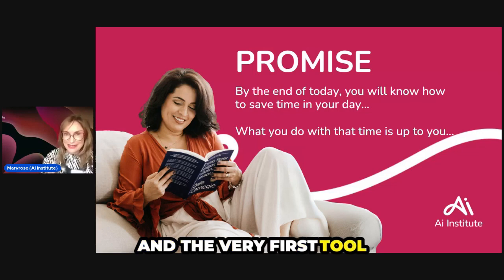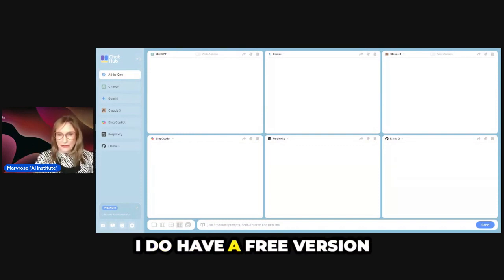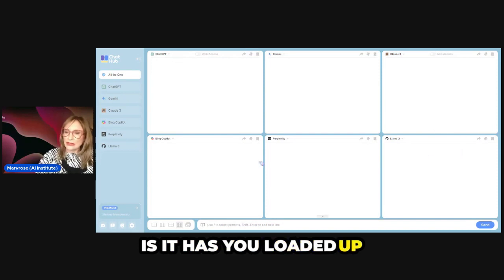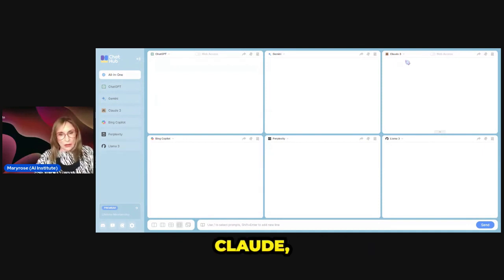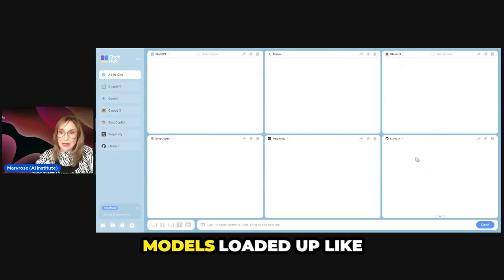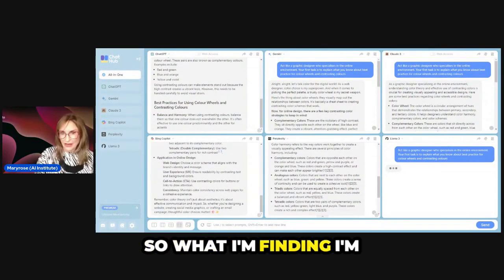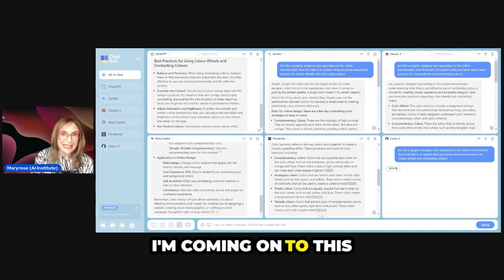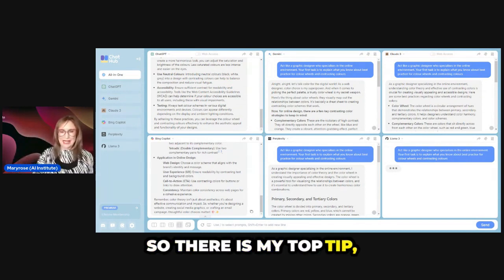Free Web Tool for Writing in GPT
📚 Discover Our Courses:
Embark on a journey of knowledge with our cutting-edge Ai courses designed for marketers, tech leaders, beginners, and ethical minds. Uncover the power of Ai in marketing, enterprise operations, ethical practices, and more!

Follow us for exclusive content, updates on upcoming courses, industry insights, and engaging discussions. Don't miss out on the Ai revolution – be part of the Institute of Ai Studies community!

🔍 Explore, Learn, Innovate!